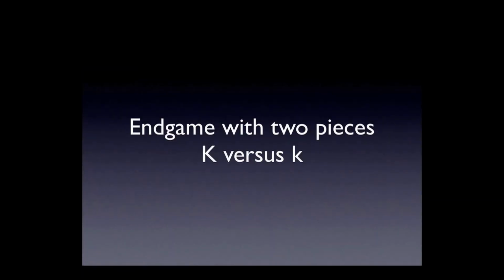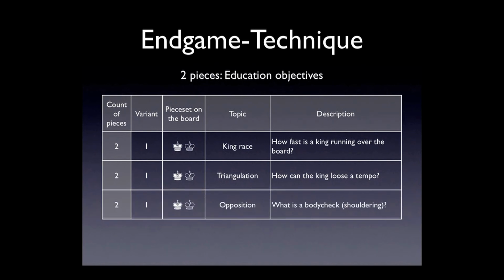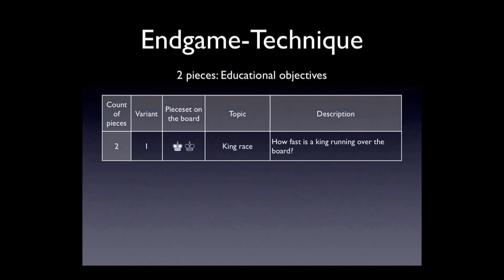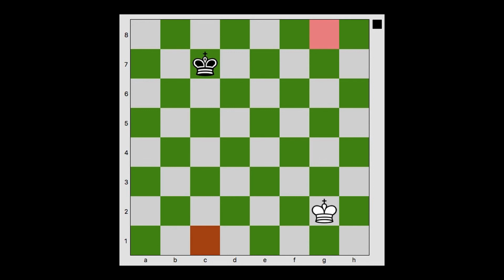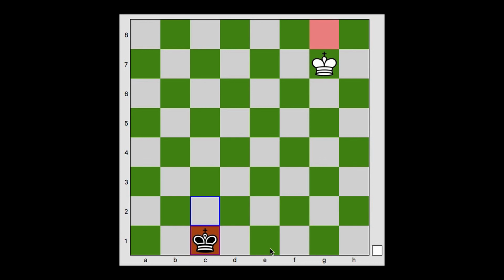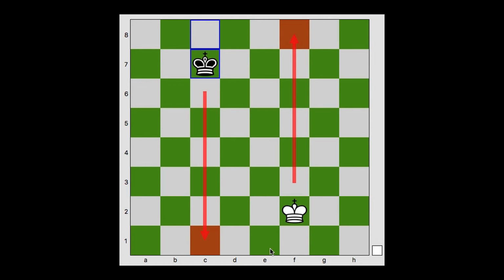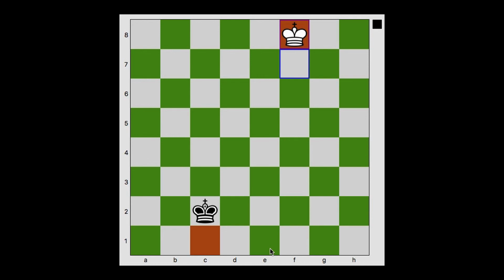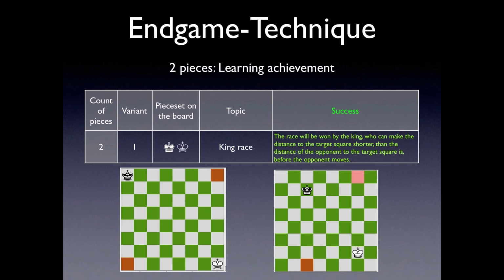ET-02.001EN (KK - King's Race Part 1)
The very first and easy introduction into the endgame. King versus King is a dead draw. Admitted. But leaving all other pieces from the board, we can explore the power of the pieces best. So, we can focus at maximum level and are able to derive important rules step by step.